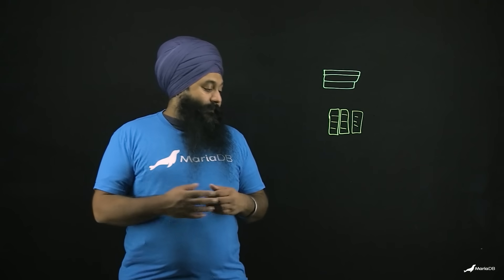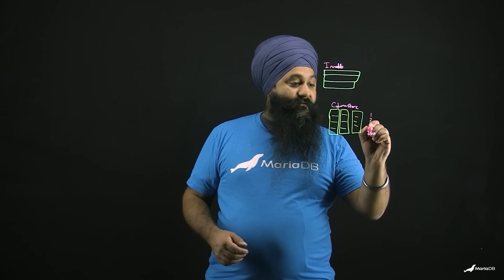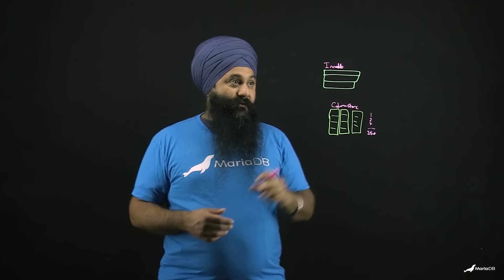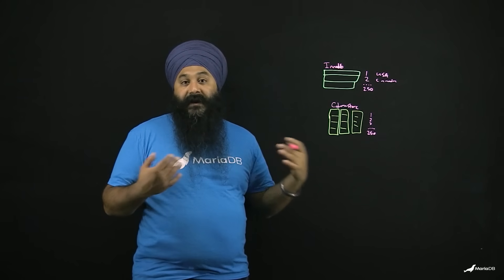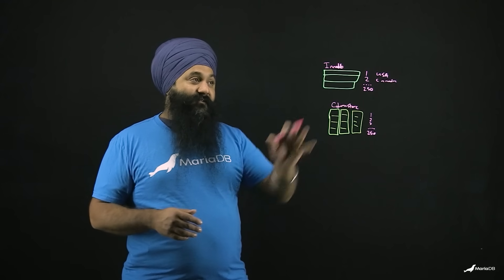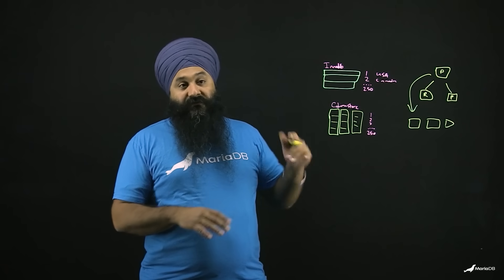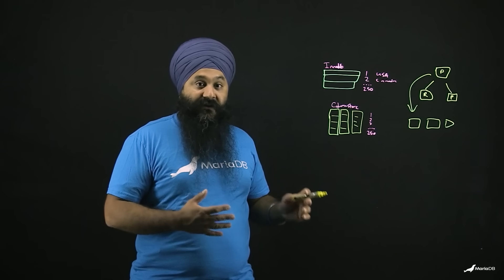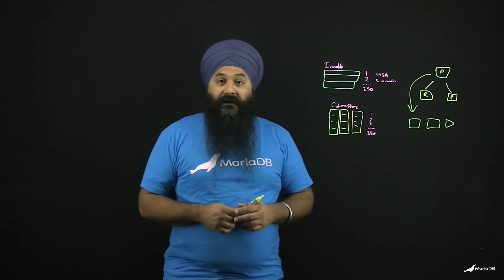What is MariaDB ColumnStore?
Out of the box, MariaDB Server comes with the InnoDB and ColumnStore storage engines. Both help optimize different workloads. In this video, learn more about these storage engines and when to use them.